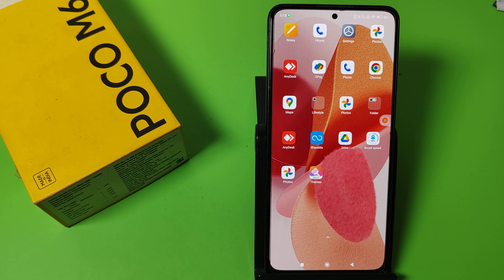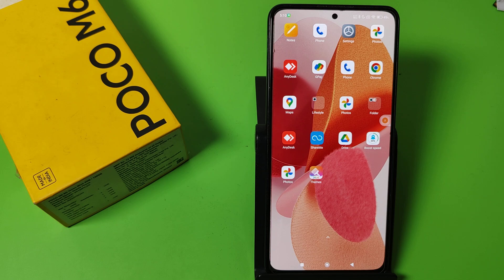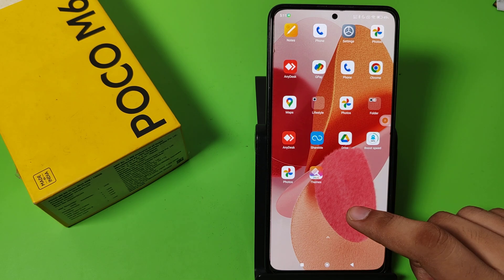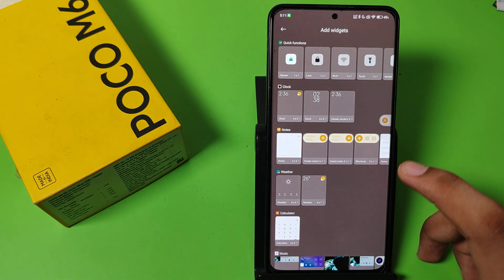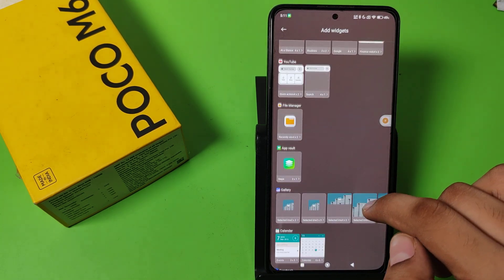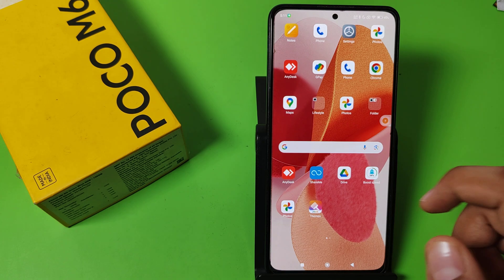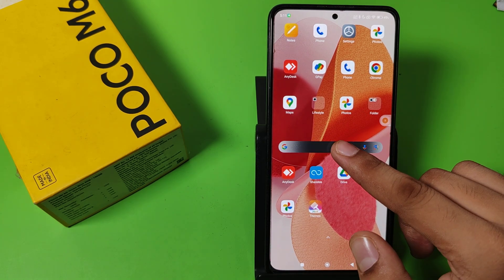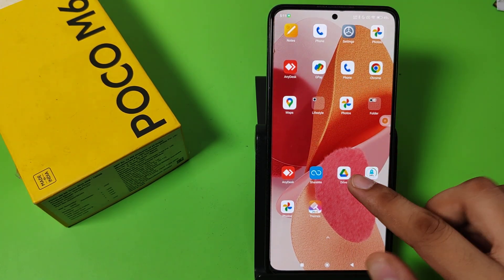Poco M6 plus 5G: Remove widgets - how to use widgets on Your Poco mobile